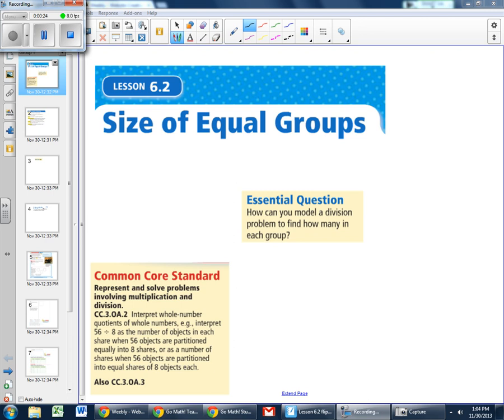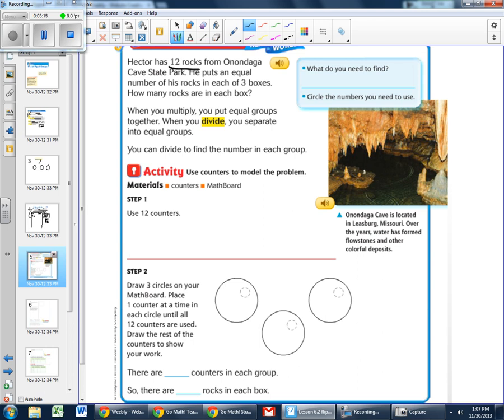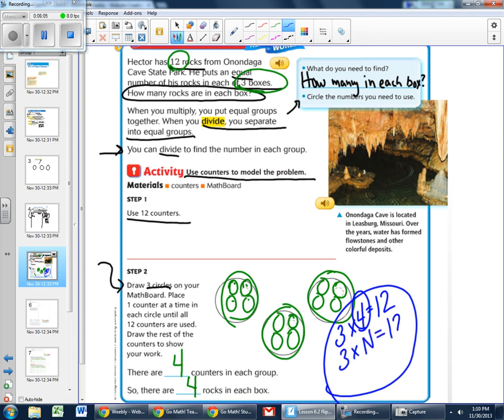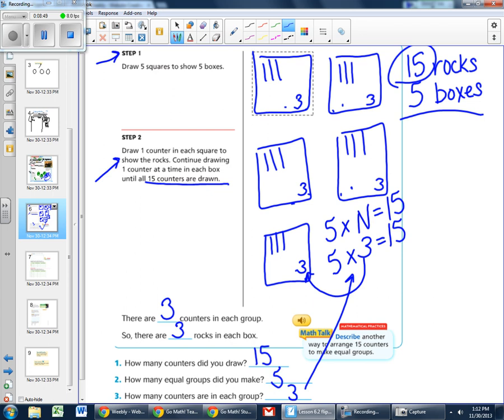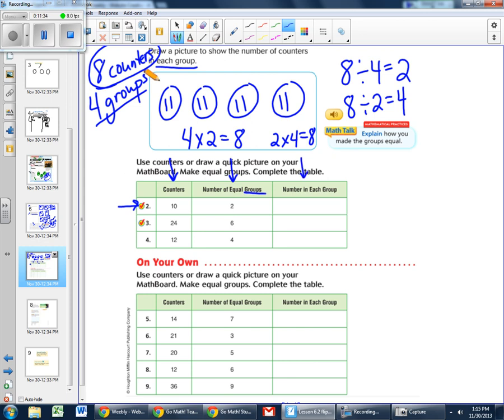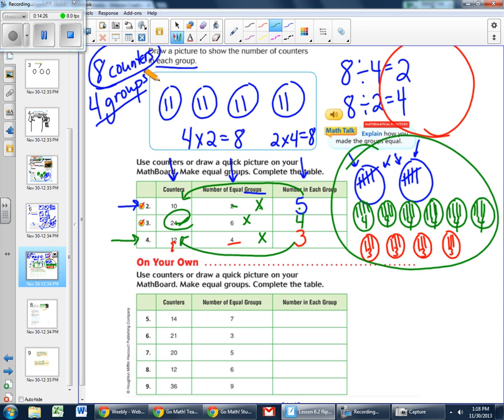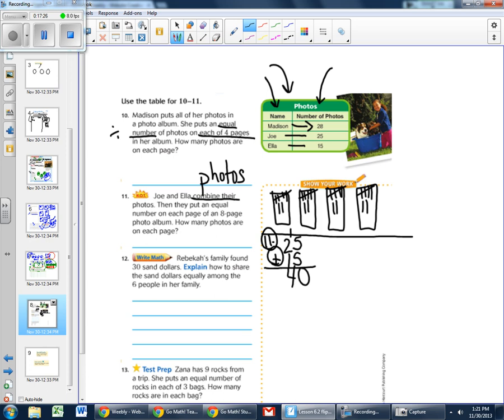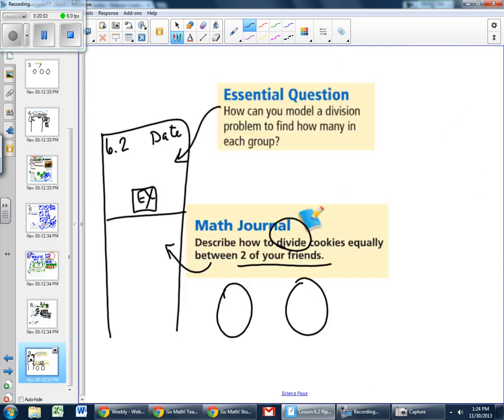Lesson 6 2 flipped